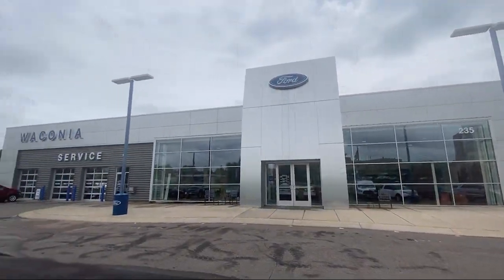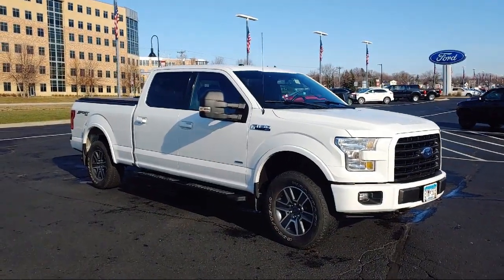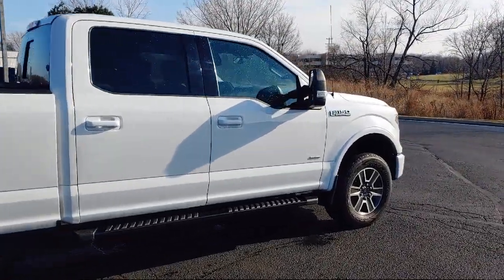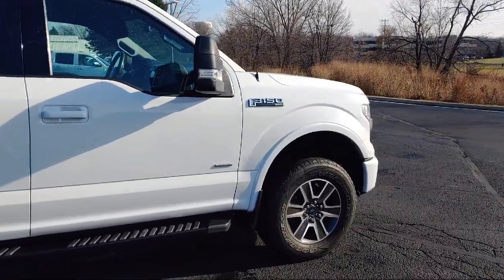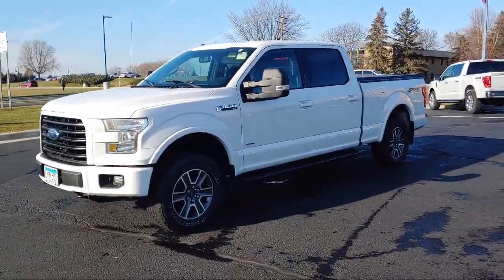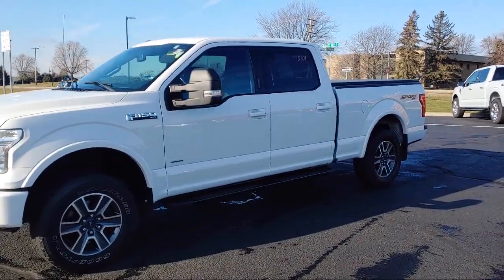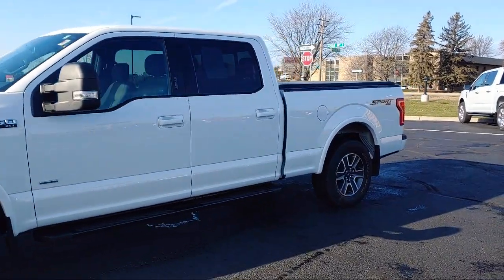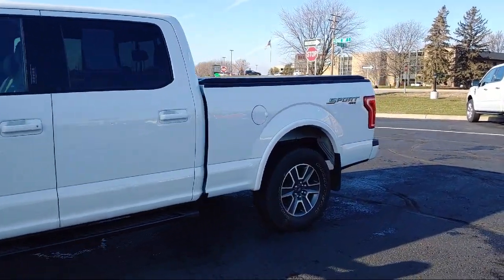2017 Ford F-150 XLT Eden Prairie Shakopee Chaska Chanhassen Minnetonka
2017 Ford F-150 XLT Stock Number: B94061A Vin:1FTFW1EG4HFB94061.

Waconia Ford
235 MN-5 West